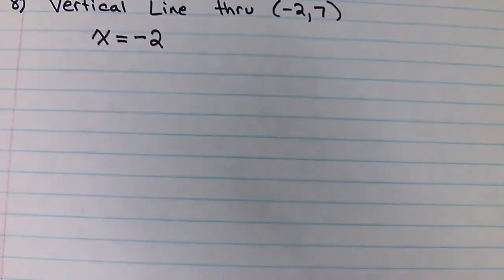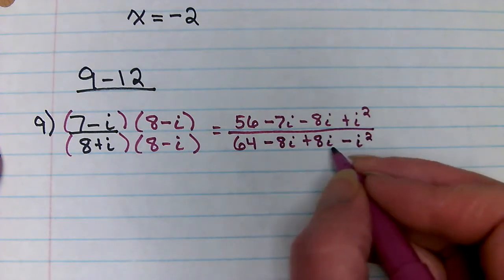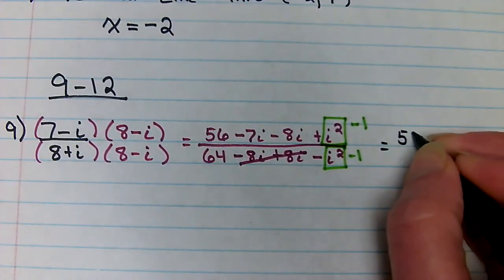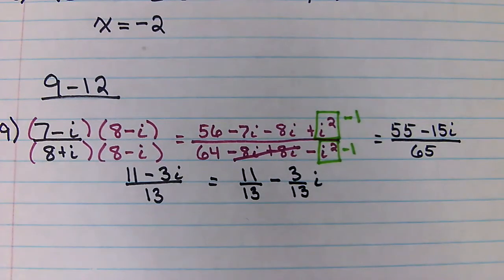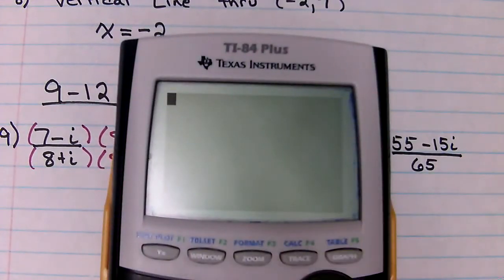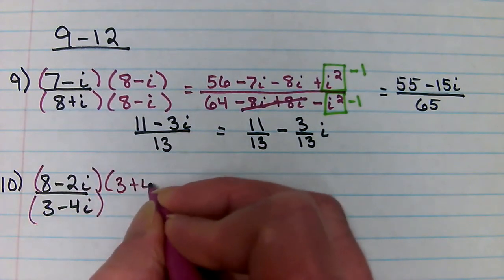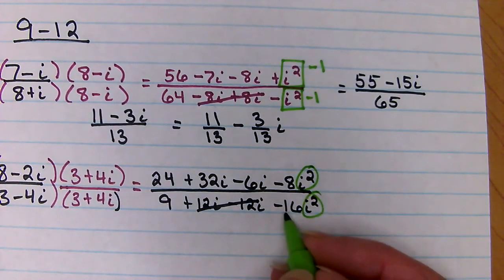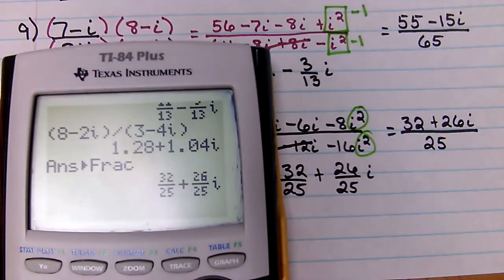Review 9 - 12